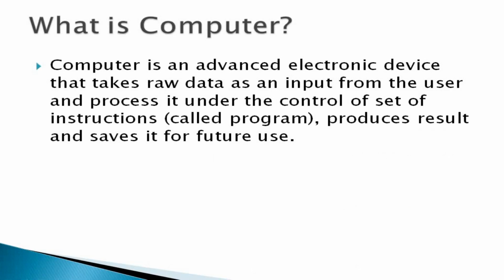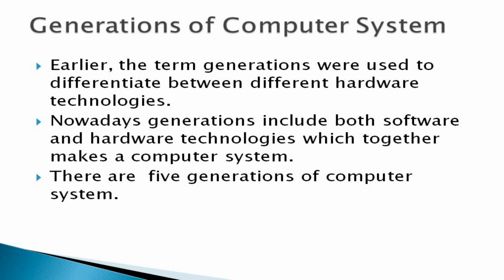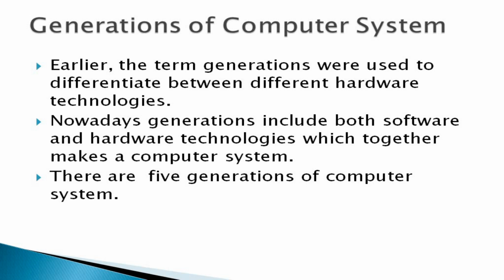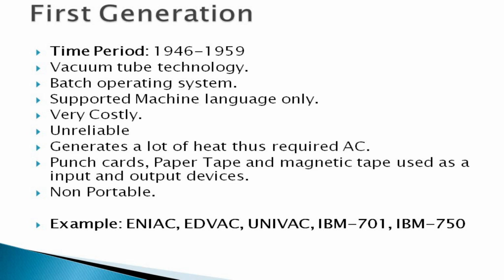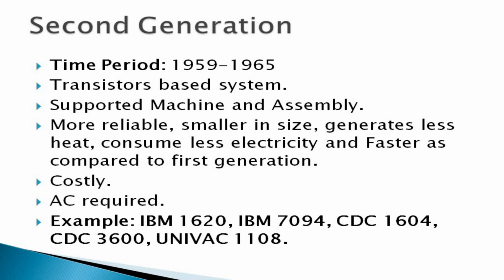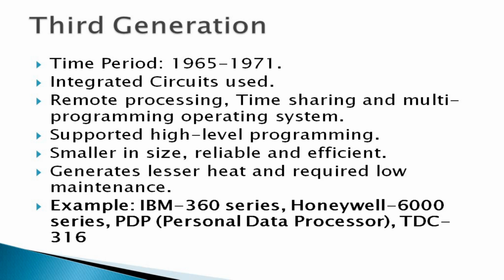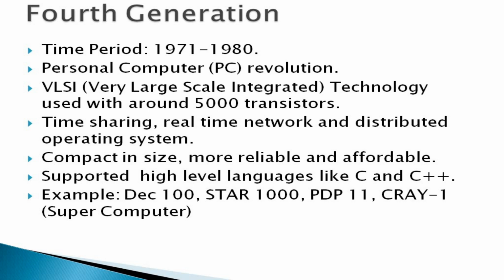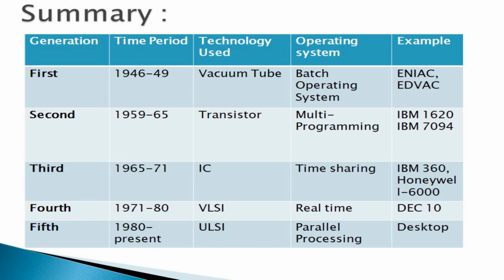Basics of Computer System | KVS PGT Preparation | Generation of Computer with Example | KVS Exam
Basics of Computer System | KVS PGT Preparation | Generation of Computer  with Example | KVS

I have created this free-of-cost YouTube channel for computer science and information technology students. Through this channel, I have tried to explain some important topics in a simple way.